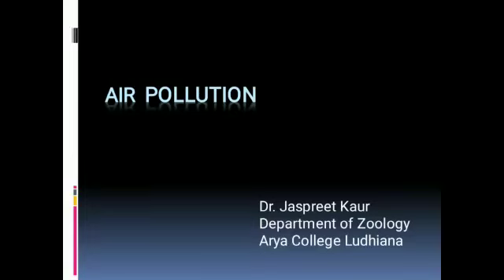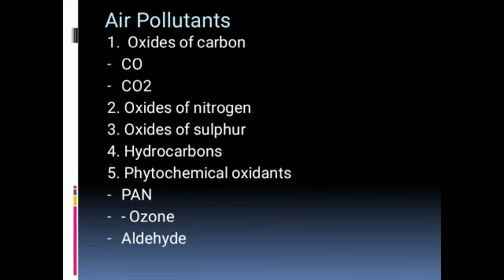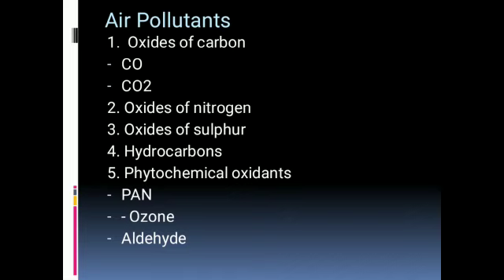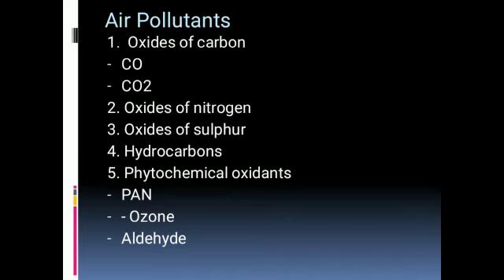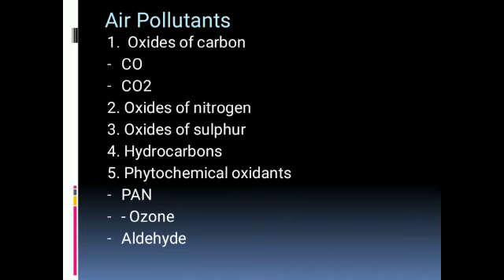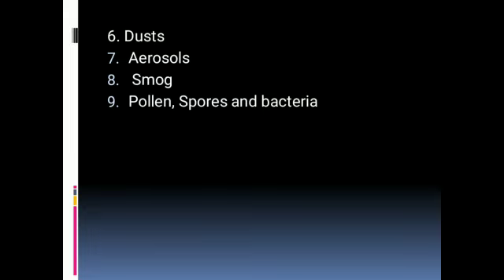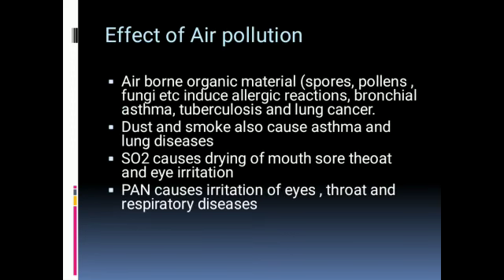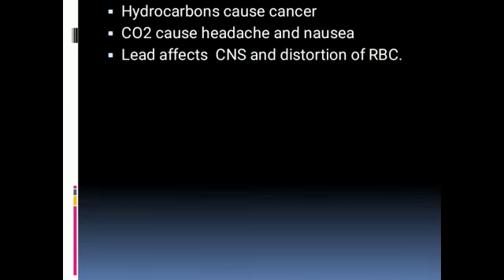Lecture on Air Pollution By Dr Jaspreet Kaur